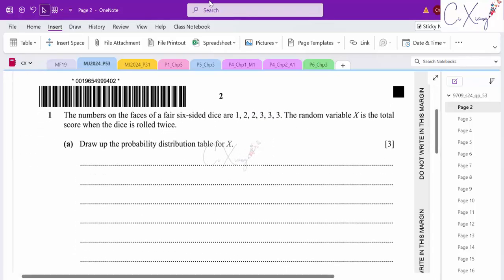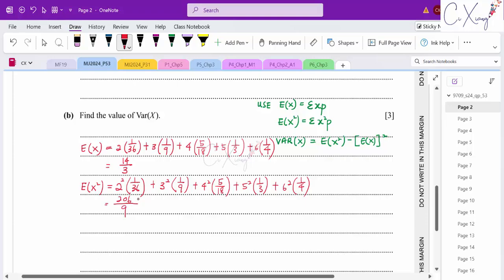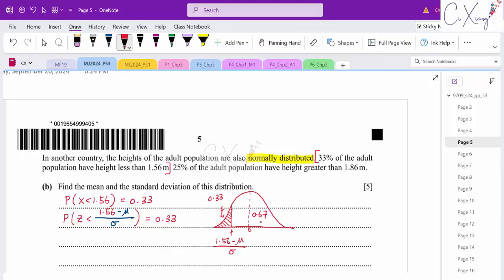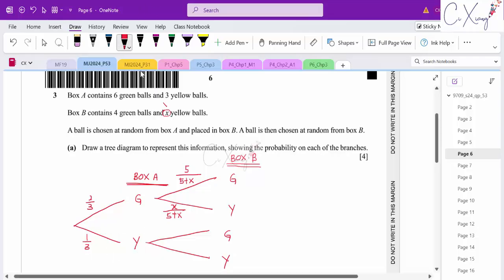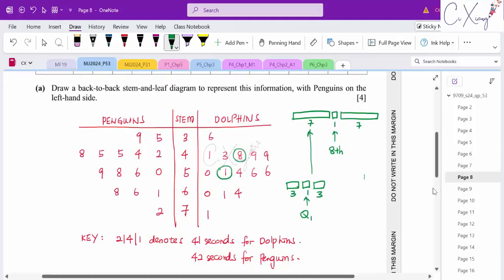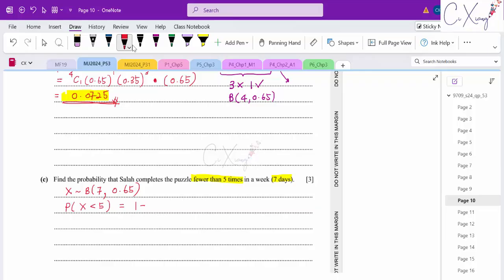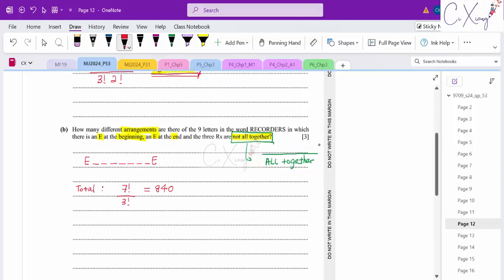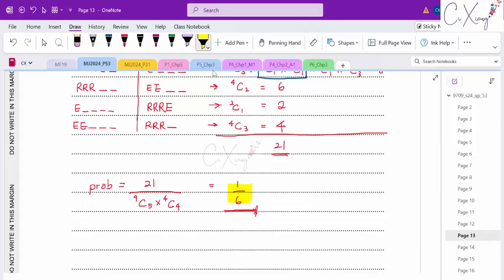9709/53/M/J/24 CAIE A-level Statistics 1 Solution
9709_s24_qp_53
9709_s24_ms_53
9709_MJ24_P53
9709/53/M/J/24

00:00   Question 1
14:08   Question 2
27:09   Question 3
34:13   Question 4
44:11   Question 5
56:23   Question 6